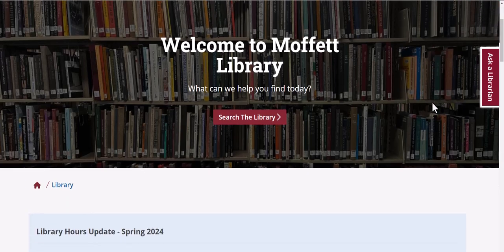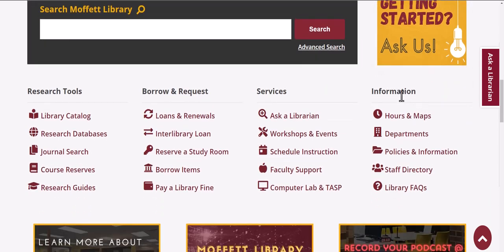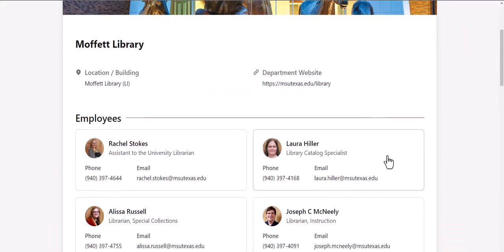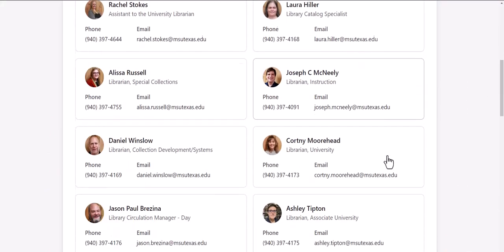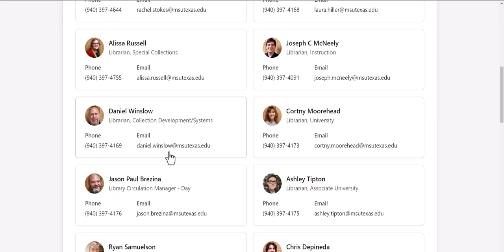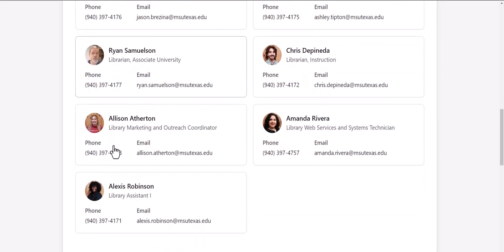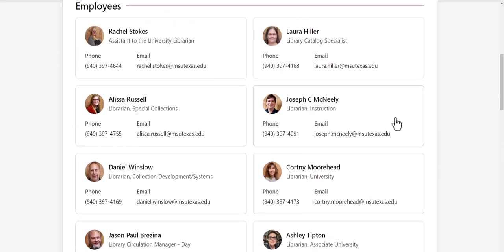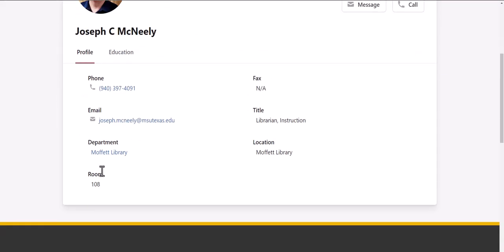Staff Directory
Step by step instructions on how to find information about Moffett Library staff.